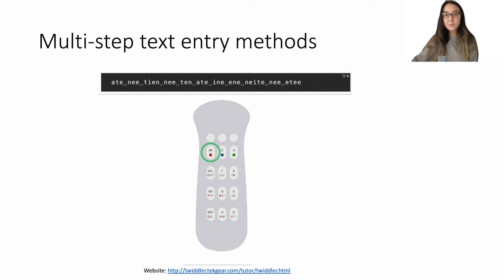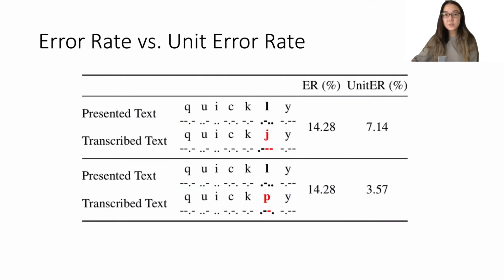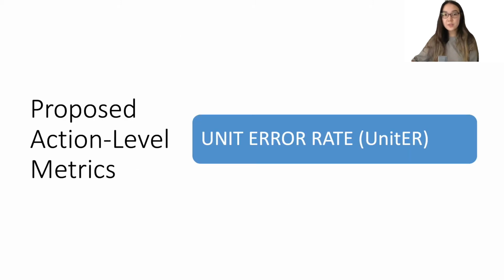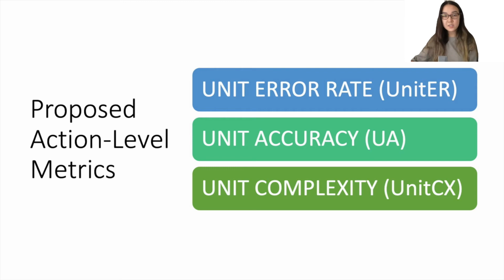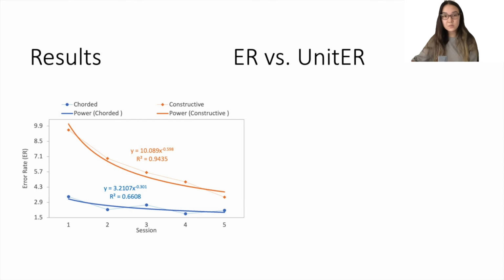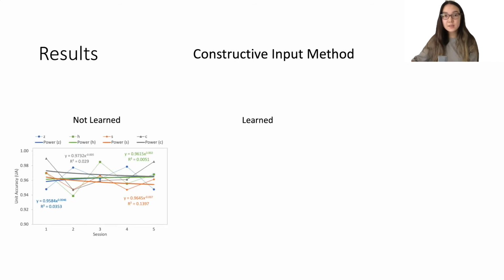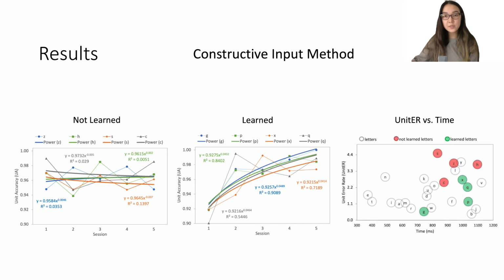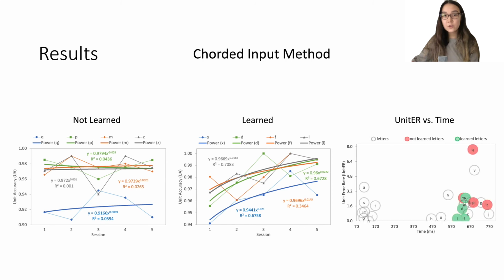GI 2021: Using Action-Level Metrics to Report the Performance of Multi-Step Keyboards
GI 2021. Virtual (Vancouver, BC). Abstract—Computer users commonly use multi-step text entry methods on handheld devices and as alternative input methods for accessibility. These methods are also commonly used to enter text in languages with large alphabets or complex writing systems. These methods require performing multiple actions simultaneously (chorded) or in a specific sequence (constructive) to produce input. However, evaluating these methods is difficult since traditional performance metrics were designed explicitly for non-ambiguous, uni-step methods (e.g., Qwerty). They fail to capture the actual performance of a multi-step method and do not provide enough detail to aid in design improvements. We present three new action-level performance metrics: UnitER, UA, and UnitCX. They account for the error rate, accuracy, and complexity of multi-step chorded and constructive methods. They describe the multiple inputs that comprise typing a single character—action-level metrics observe actions performed to type one character, while conventional metrics look into the whole character. In a longitudinal study, we used these metrics to identify probable causes of slower text entry and input errors with two existing multi-step methods. Consequently, we suggest design changes to improve learnability and input execution.